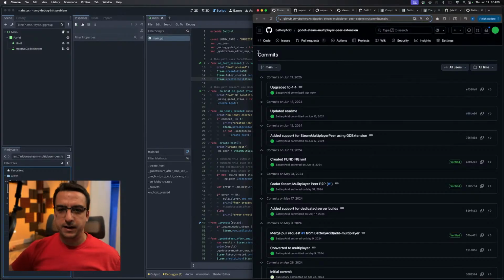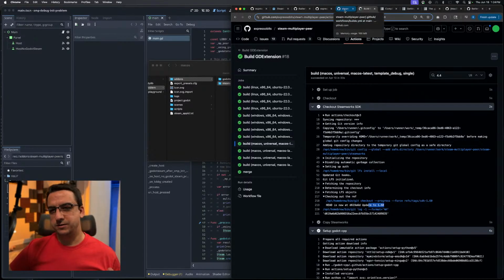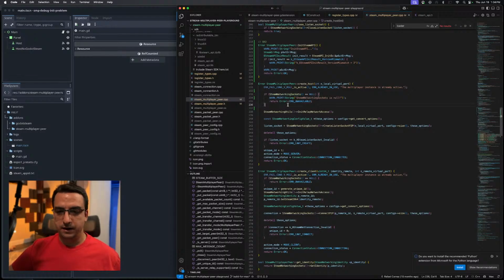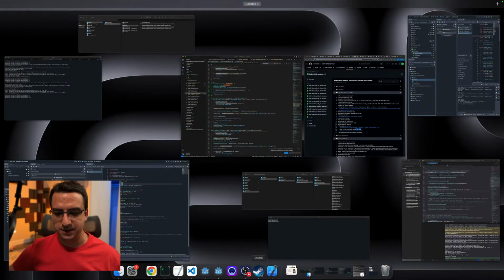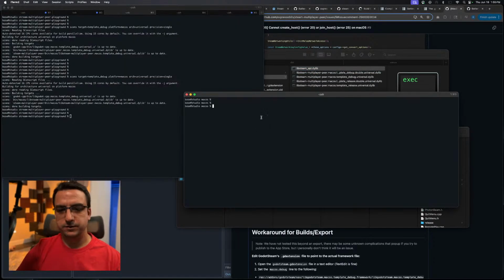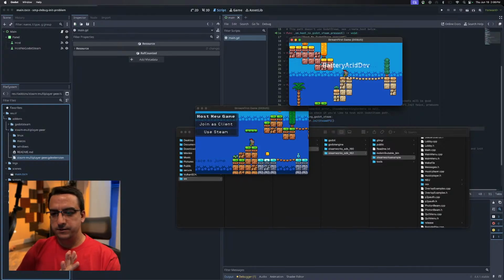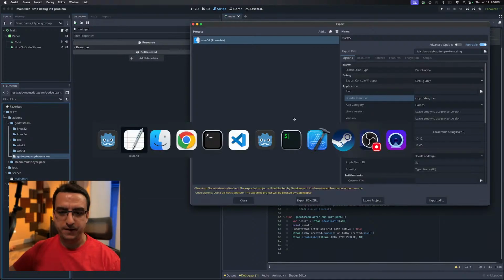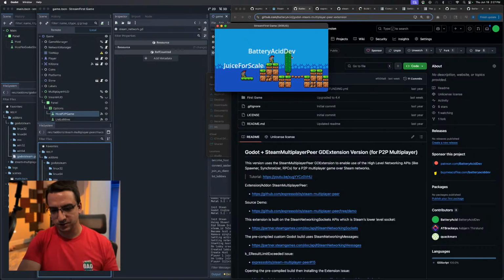Steam Multiplayer Peer Working on Mac?? (expressobits)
A review of recently found workarounds to get the steam-multiplayer-peer extension to work on Macs

Demo project (without workaround, you still have to apply it)

00:00:00 Blah Blah Blah
00:42:55 Editor Workaround
00:54:38 Build Workaround